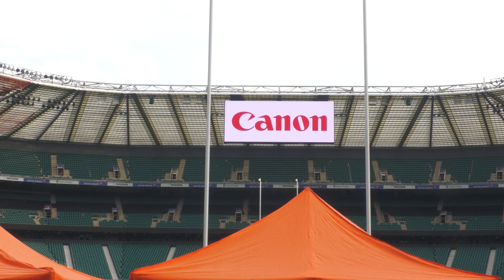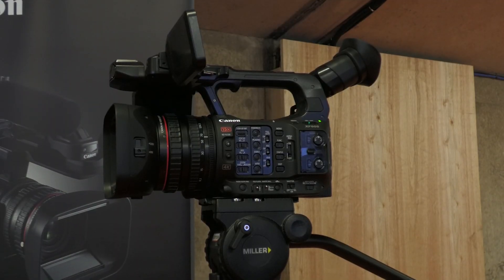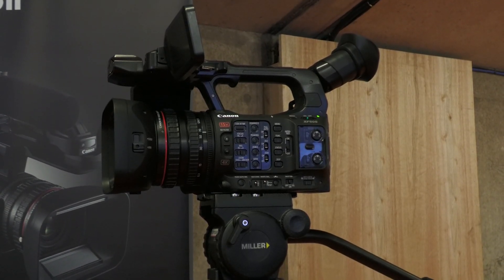Canon XF605 Camcorder at the KitPlus Show London 2021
Check out the new Canon XF605 Camcorder which was shown at the recent KitPlus Show held at Twickenham Stadium in September 2021.